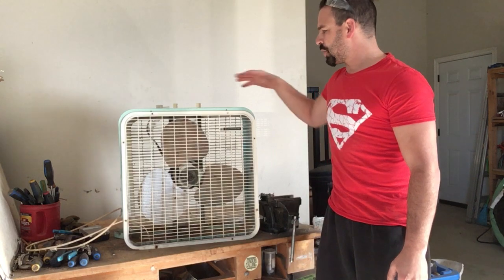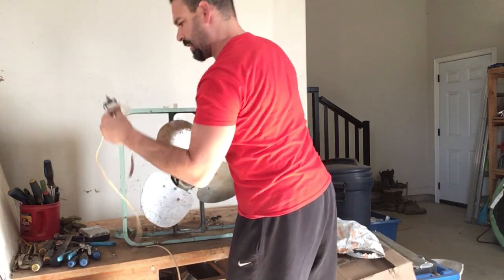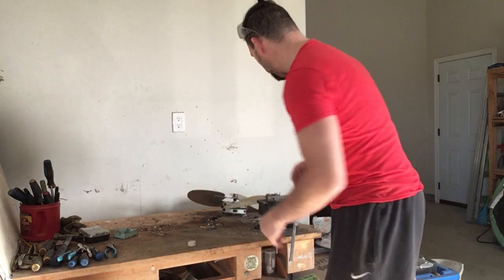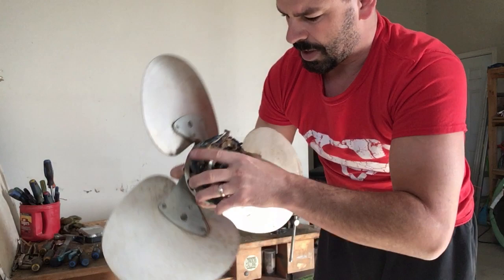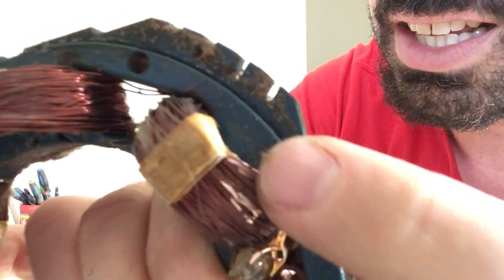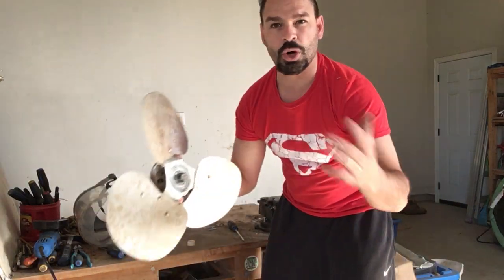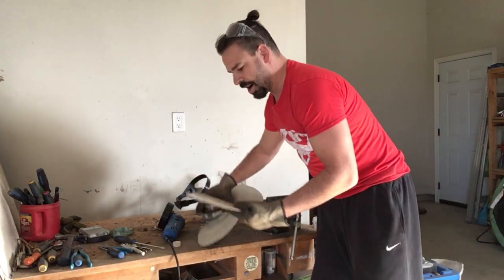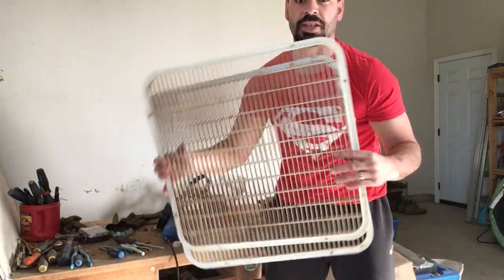Scrapping an old floor fan for copper, aluminum, steel, and very little waste.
Hello scrappers and planet lovers. This video will show you all the free copper, aluminum, and steel that is found in an old floor fan. I will show you how to safely and effectively separate the metals in order to maximize your profits and divert as much recyclable materials away from the landfill as possible.